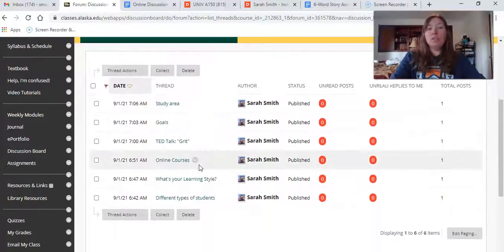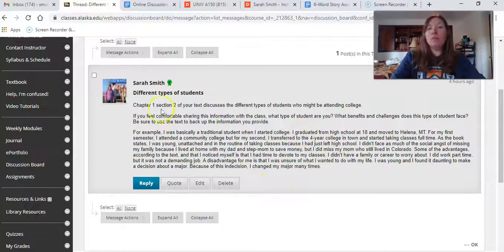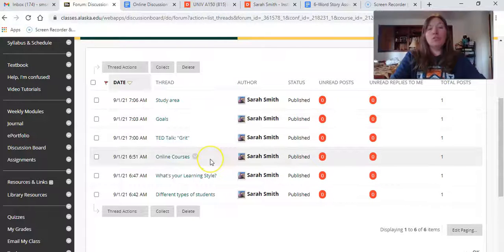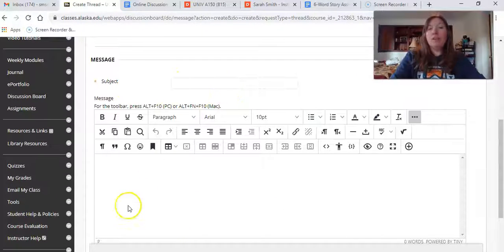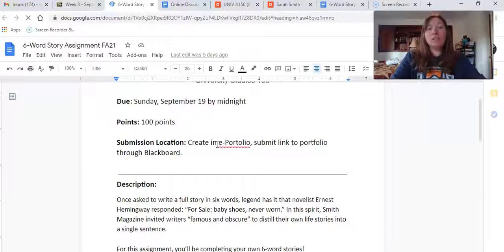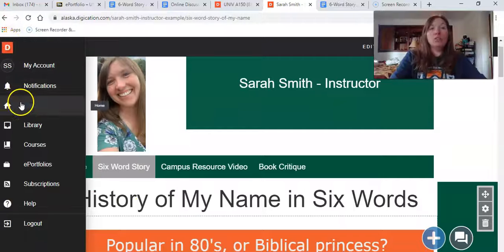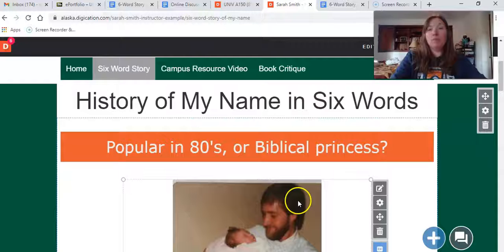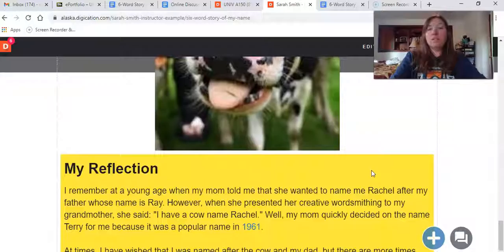Week 3 recording